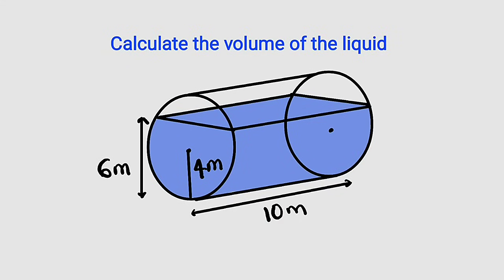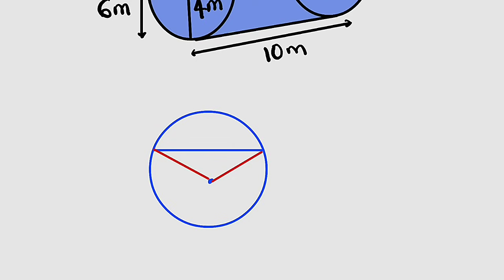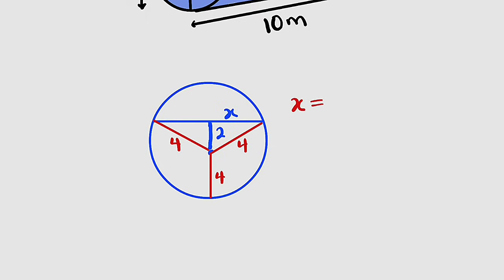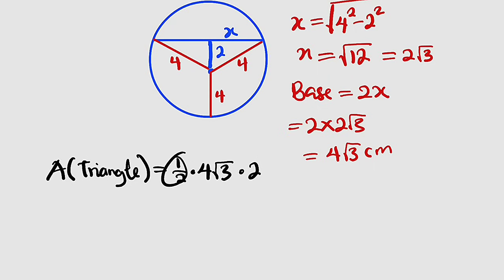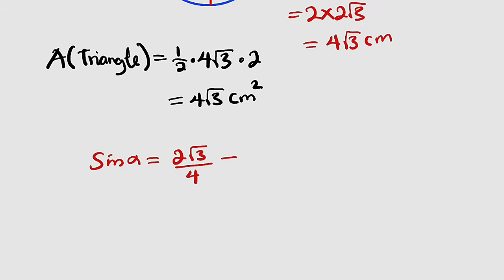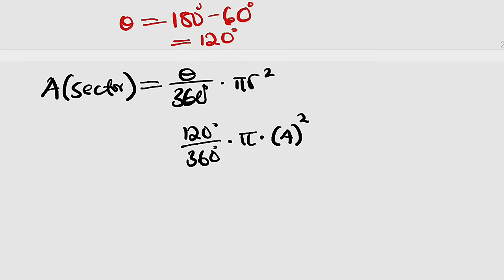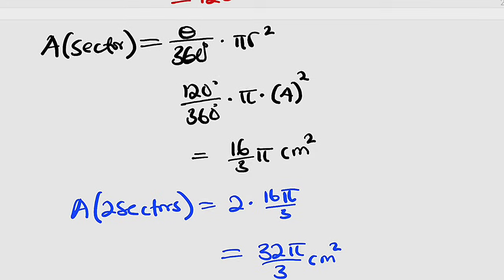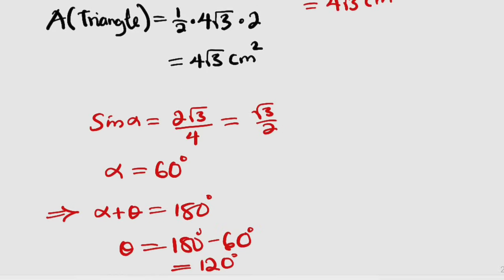How to find the volume of liquid in a cylinder sitting horizontally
📢 Description:
In this video, we explore how to calculate the volume of liquid in a horizontally placed cylinder. This is a common problem in real-world applications like fuel tanks, water storage, and engineering measurements.

🔹 What You'll Learn:
✔️ Understanding the geometry of a partially filled horizontal cylinder
✔️ Using the circular segment formula to find the liquid depth
✔️ Applying the sector and triangle method to determine the liquid volume
✔️ Step-by-step worked examples for clarity

🛠 Key Formula Used:

V = Area of triangle+Area of segment
🔹  = Radius of the cylinder
🔹  = Depth of the liquid
🔹  = Length of the cylinder
🔹  = Central angle subtended by the liquid section

📊 Perfect for:
✔️ Students learning geometry and calculus applications
✔️ Engineers and technicians working with cylindrical tanks
✔️ Anyone curious about practical math applications!

💡 Watch till the end for a bonus shortcut method!